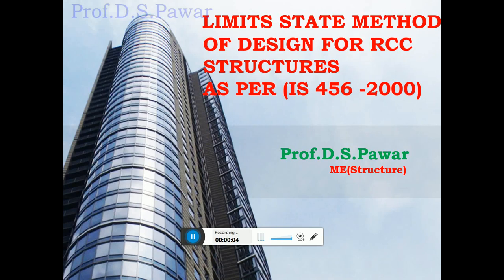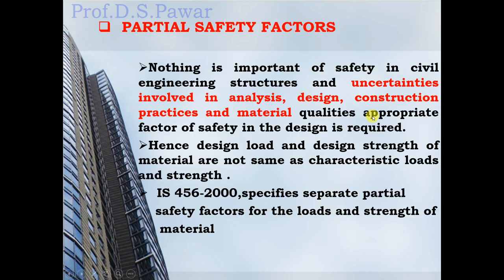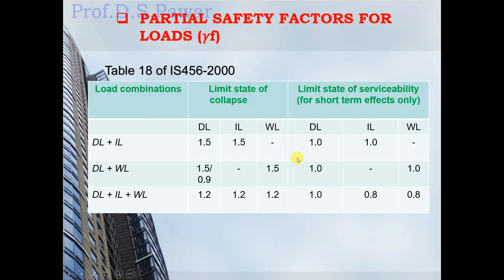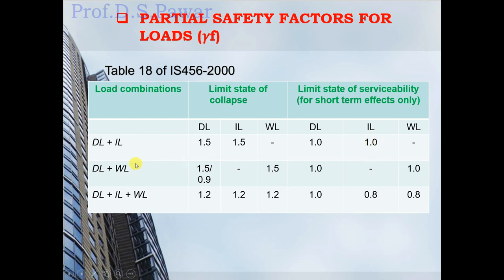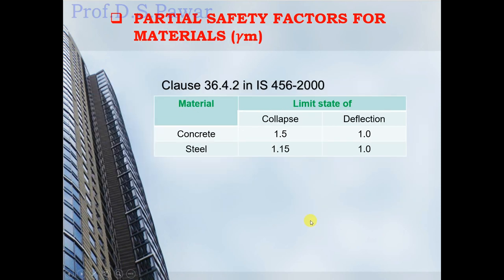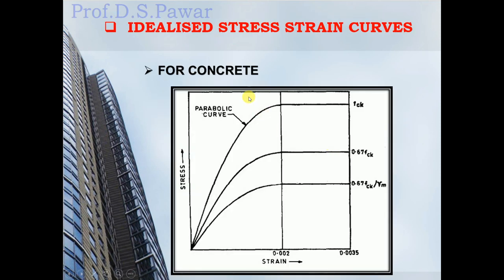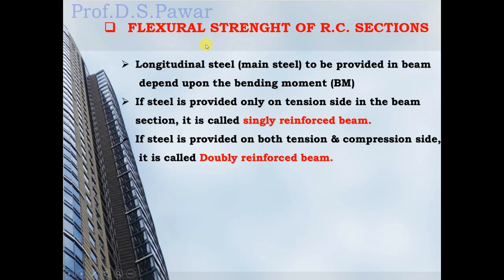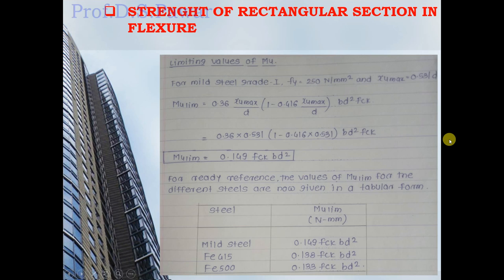Limit State Method of Design for RC Structures as per IS456-2000